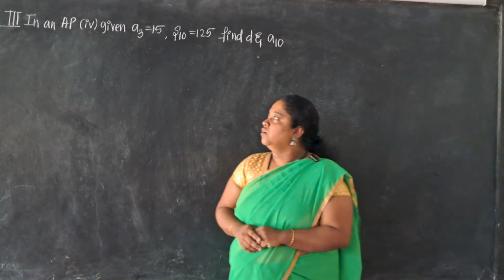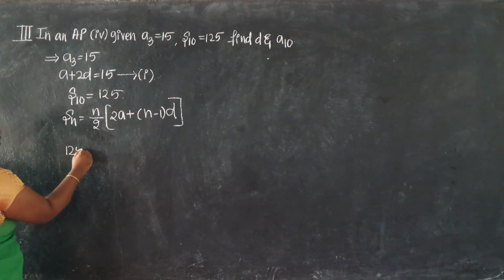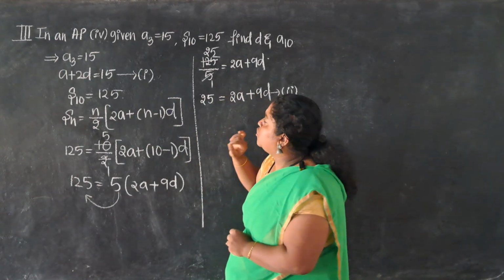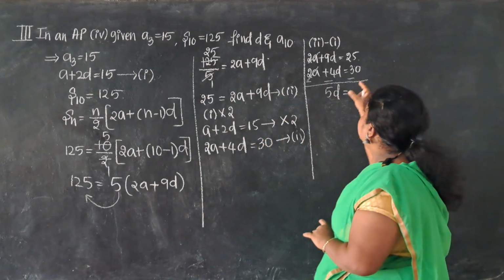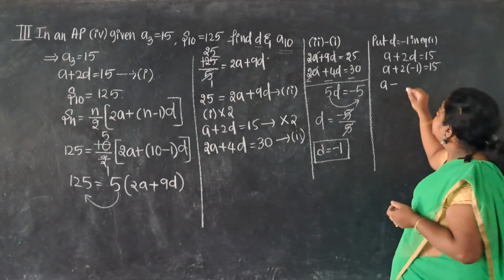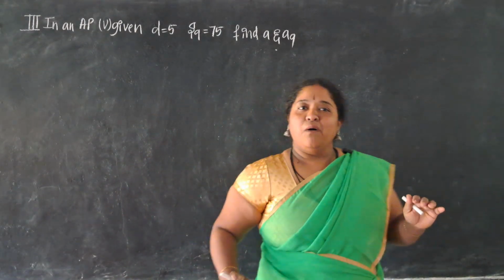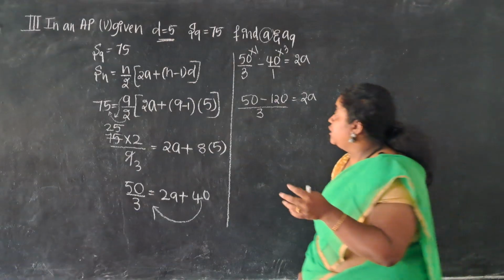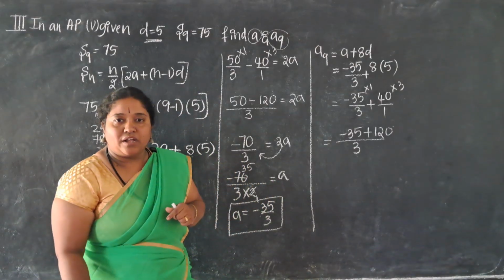“ARITHMETIC PROGRESSIONS “ Class-10 CBSE & State board